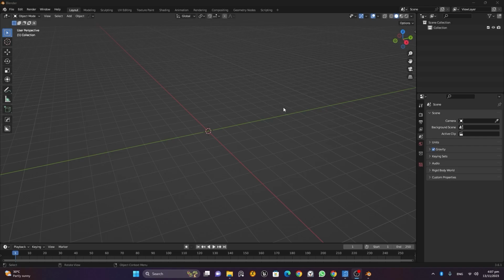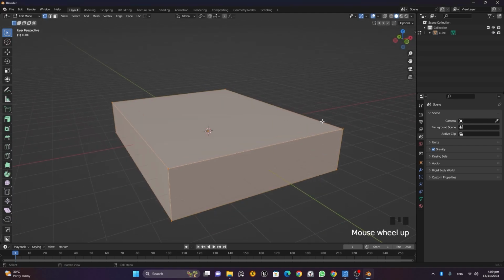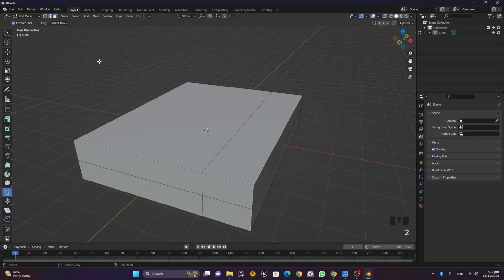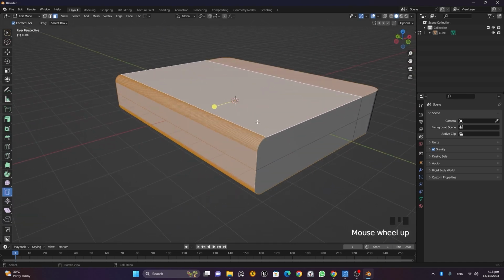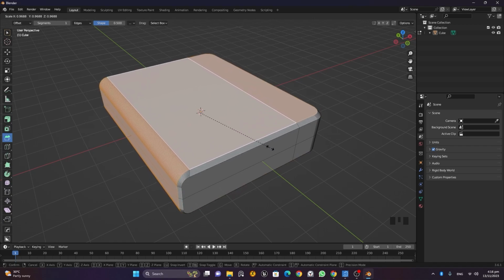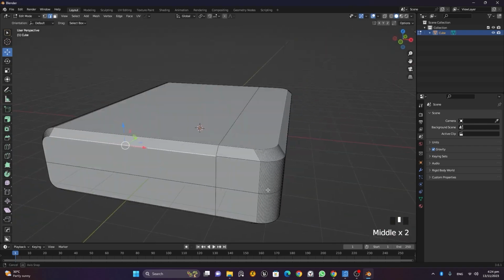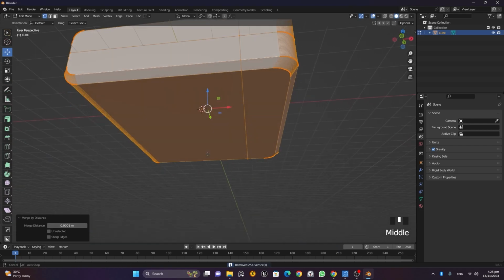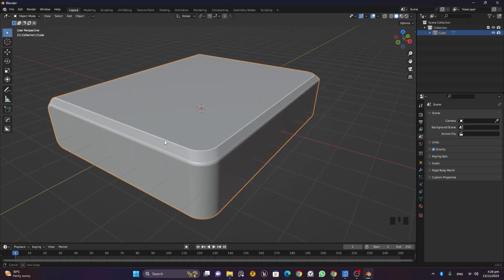Lesson 1: Modeling Walkman Basic Body – Walkman 3D Course (Blender & Substance) | English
Lesson 1: Modeling Walkman Basic Body – Walkman 3D Course (Blender & Substance)

Description:
Welcome to the first lesson of our Walkman 3D Modeling and Rendering Course! In this lesson, we will create the basic body of a Walkman inside Blender, focusing on proportions, reference setup, and primary blocking techniques. Get ready to build your own retro Walkman from scratch!